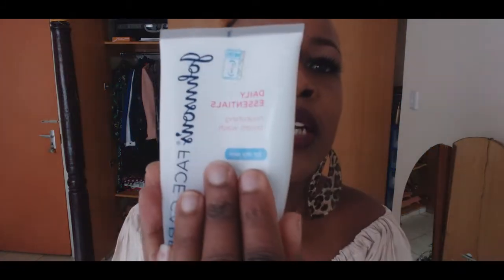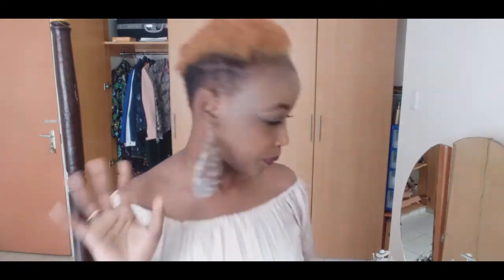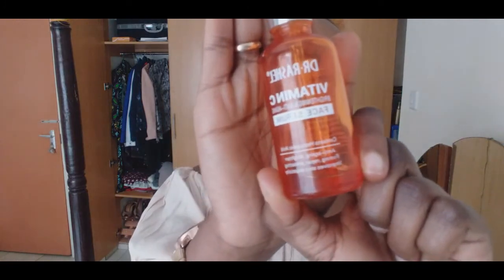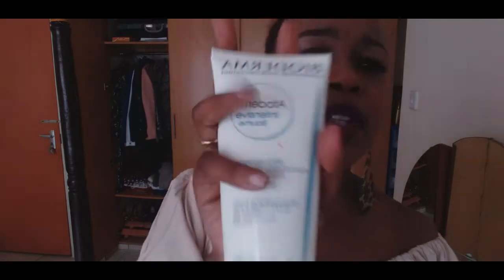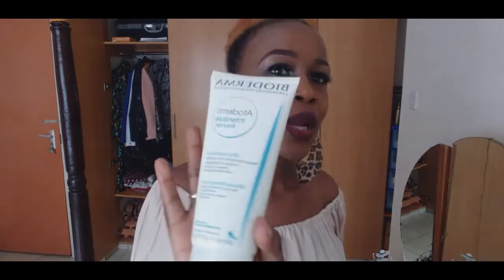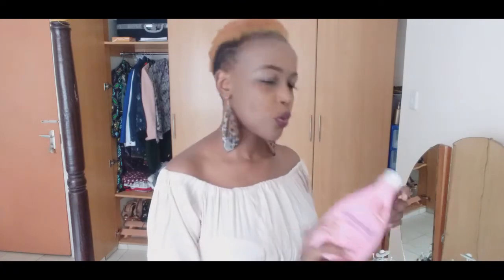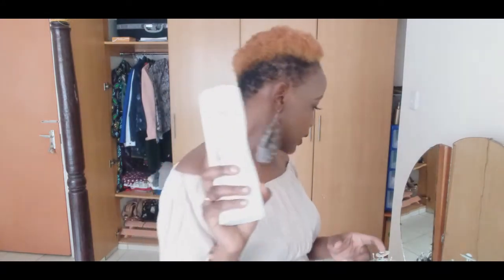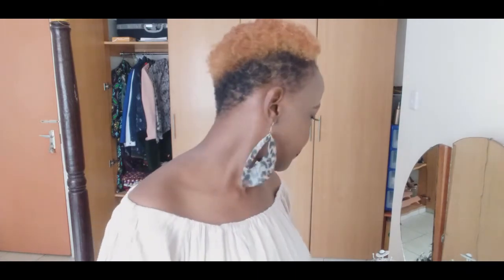Skincare ROUTINE// Facial At Home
Lifestyle with Jane!

Hi friends,

Some tips on skincare and products I would recommend.
Facial routine you can do at home.

Look forward to your recommendations!